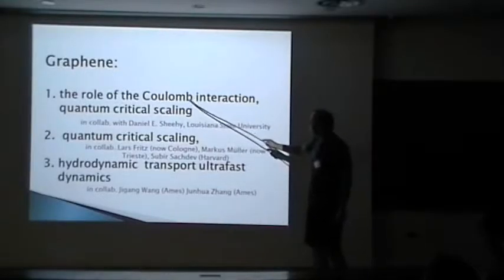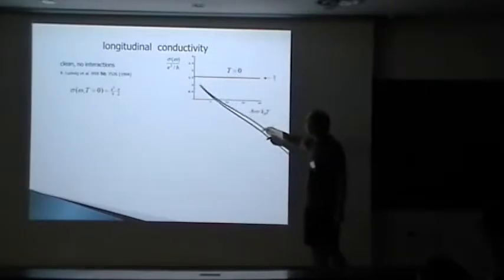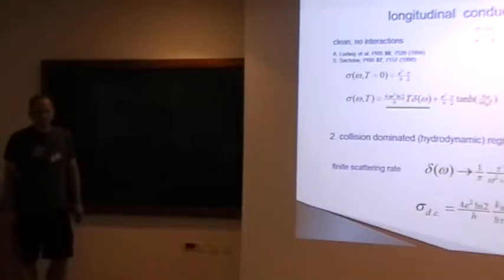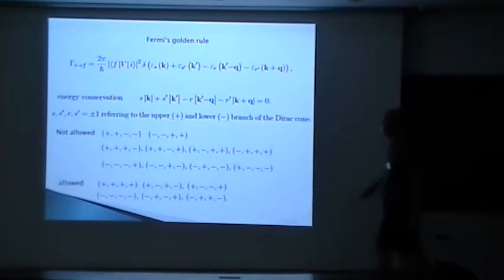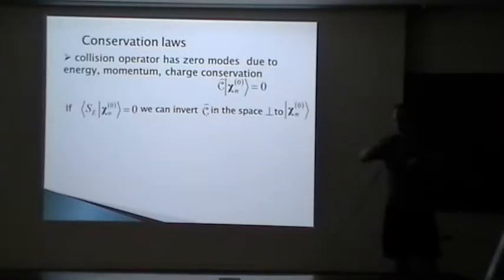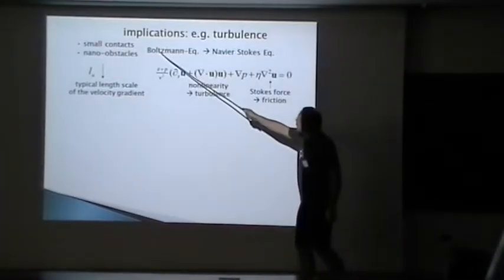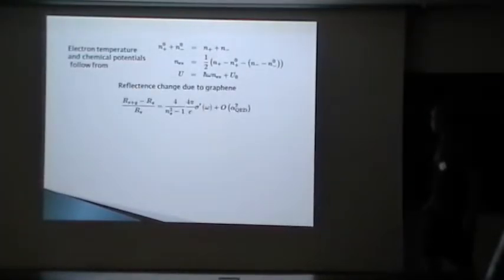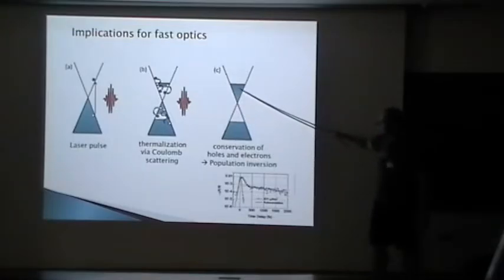Hydrodynamic transport in graphene and ultra-fast dynamics in graphene - Schmalian